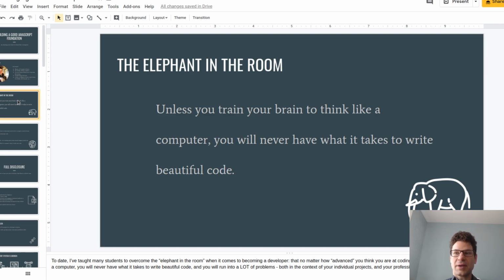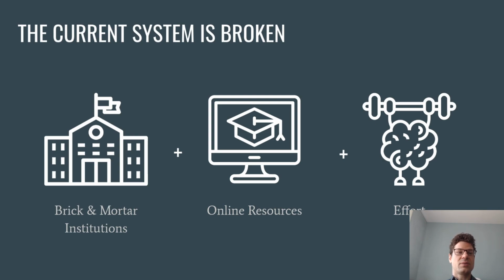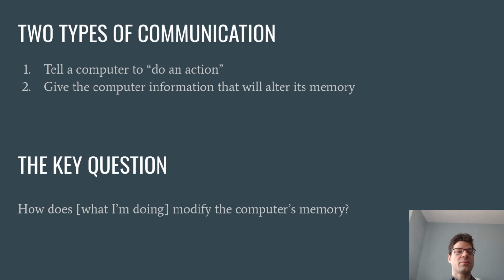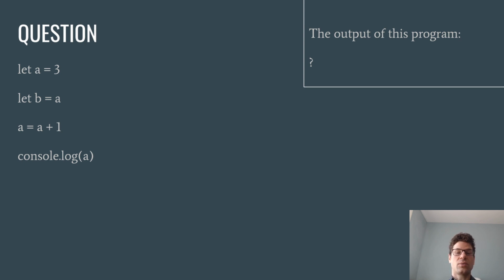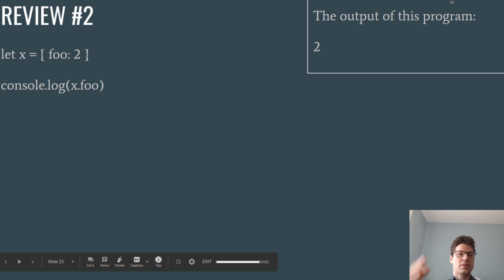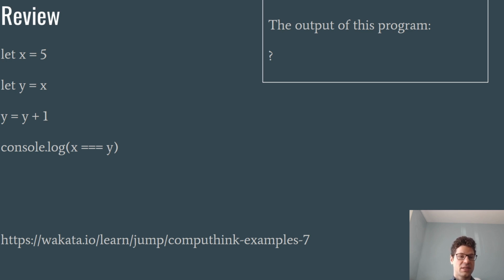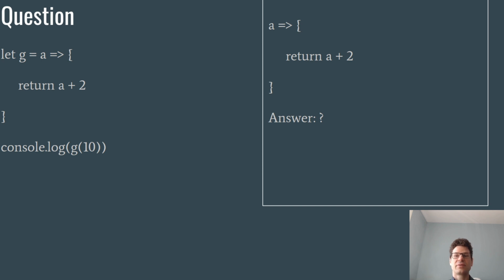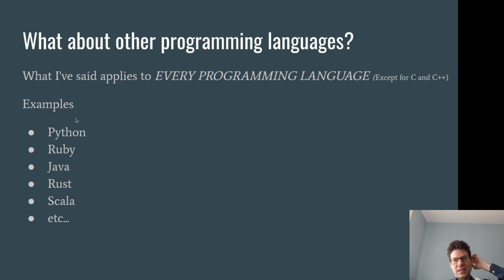Building a good JavaScript foundation